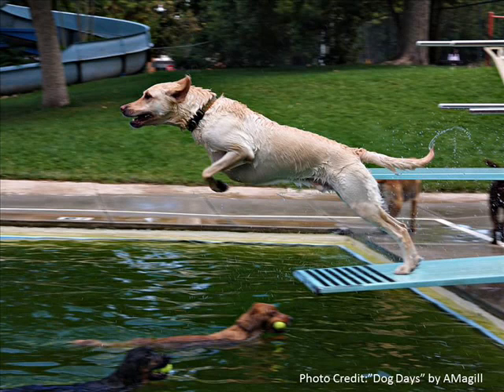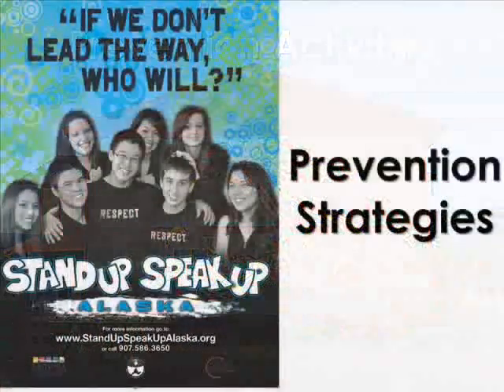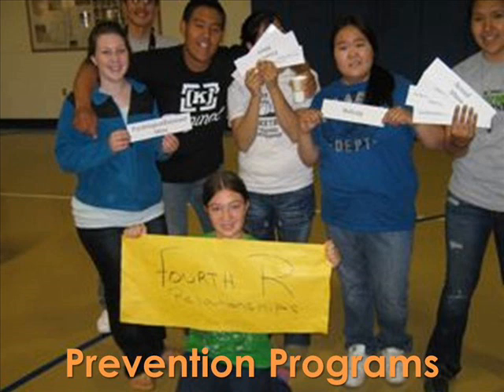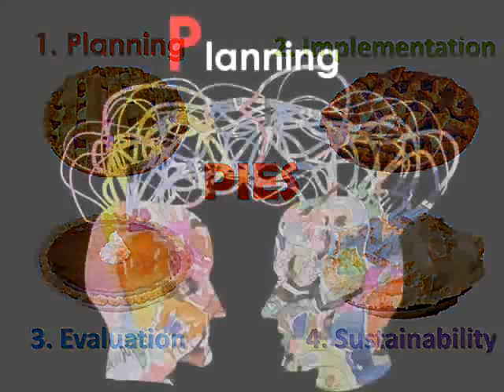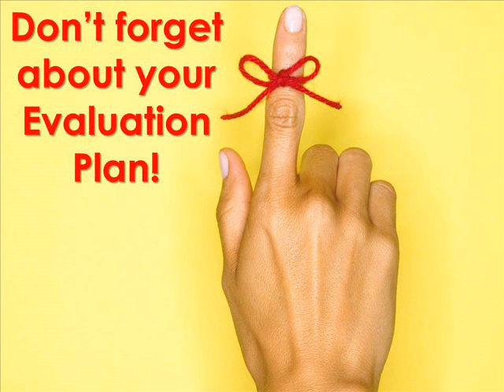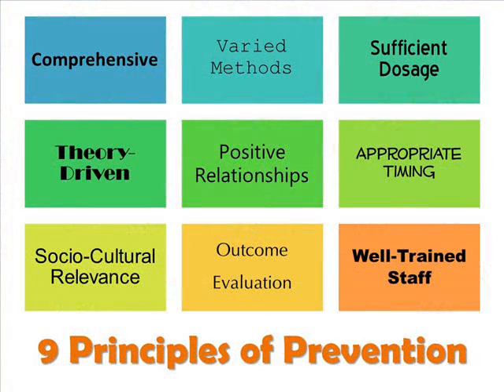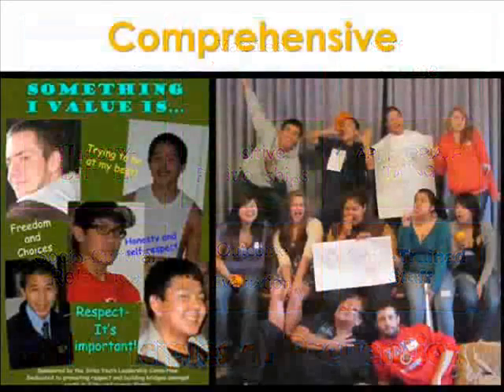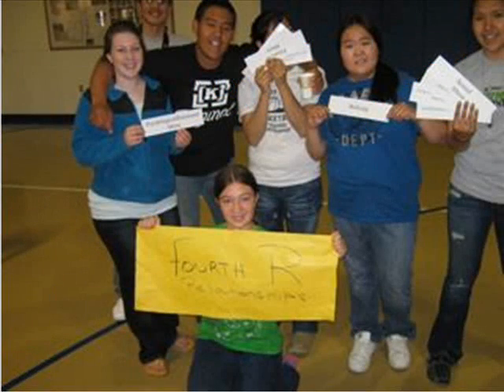Module 6: Primary Prevention Programs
In Module 6 of the ANDVSA Statewide Primary Prevention Orientation, we put our prevention plans into action through prevention programming.  We will go over some important considerations for planning the ways in which we have planned to address domestic, sexual, and teen dating violence in our community.